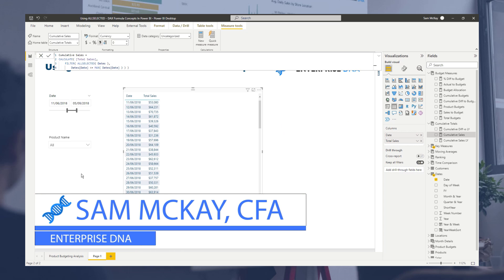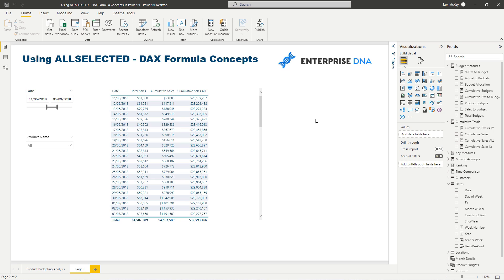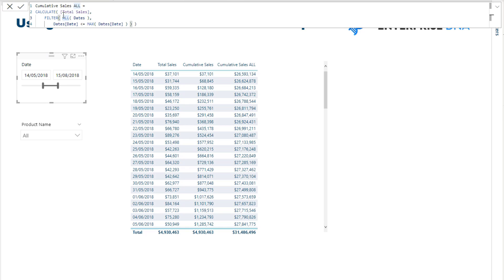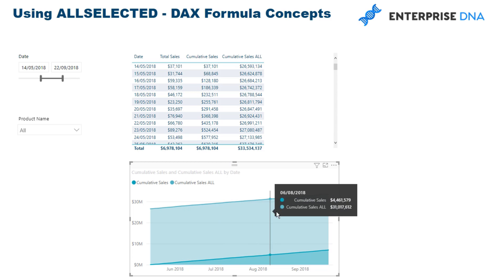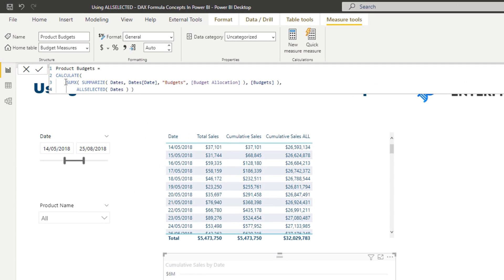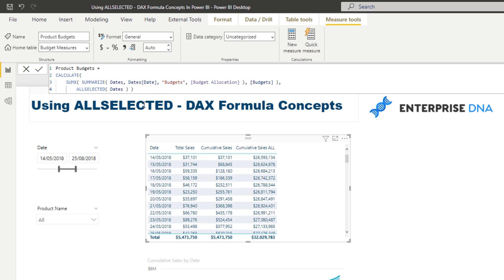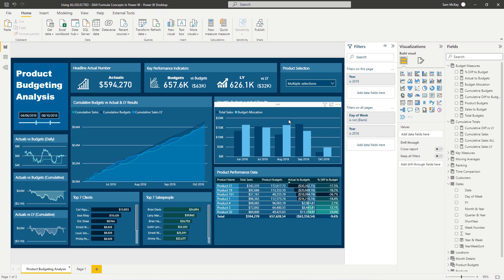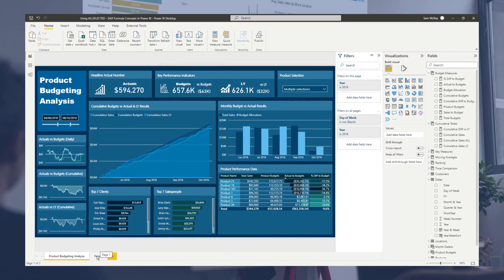Using ALLSELECTED - DAX Formula Concepts In Power BI [2022 Update]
ALLSELECTED is a complex DAX function in Power BI. In this tutorial, Sam shows how to use this function when creating calculations in Power BI and get  to understand the difference between the ALL and ALLSELECTED functions in DAX.

Video Details
00:00 Introduction
00:28 What is ALLSELECTED
00:46 Using ALLSELECTED in Cumulative Sales
01:59 Difference in context between ALLSELECTED and ALL
03:00 Visualization of ALLSELECTED vs ALL
04:24 Using ALLSELECTED in SUMX